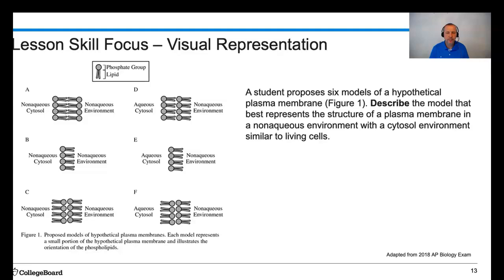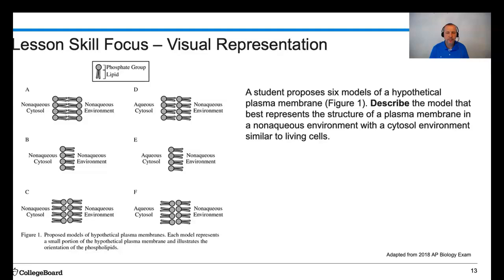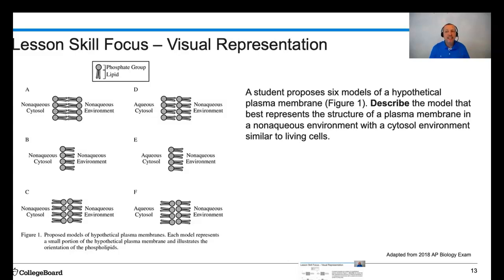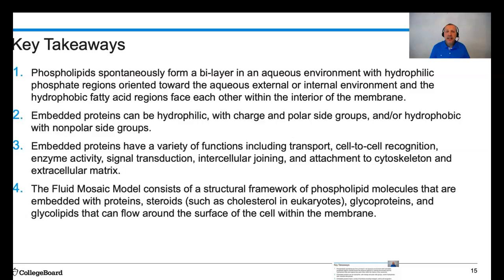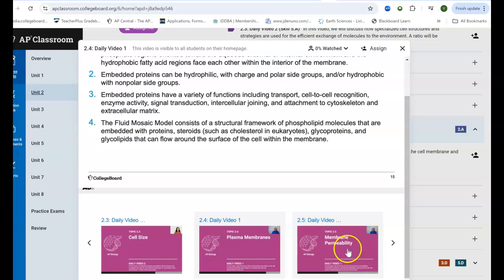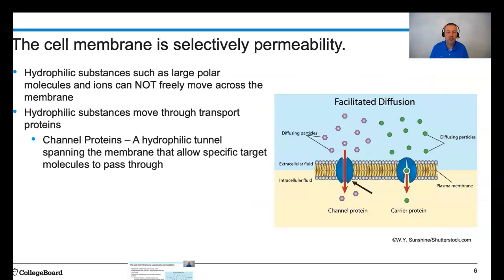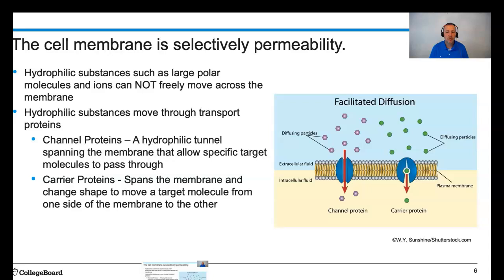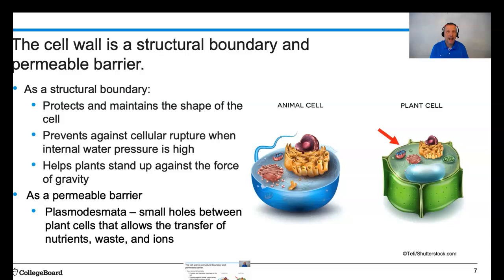sept 5 ap bio 2.5